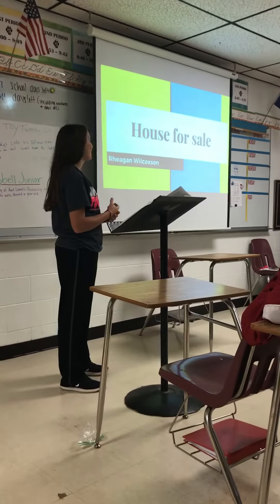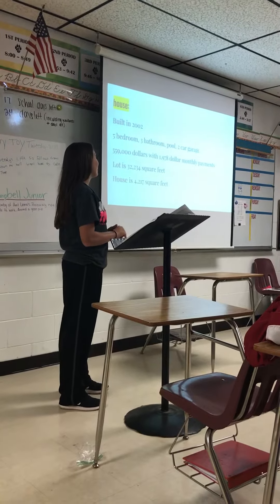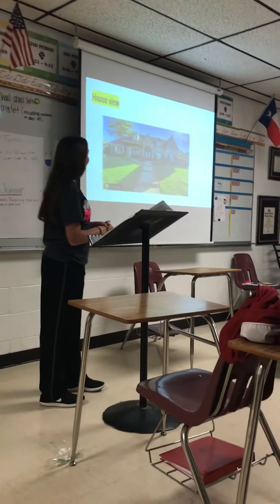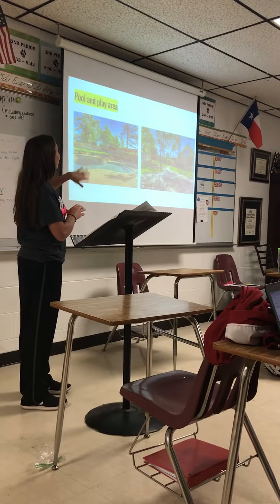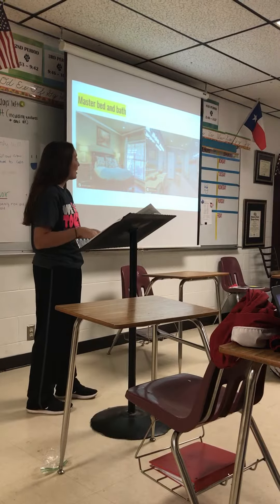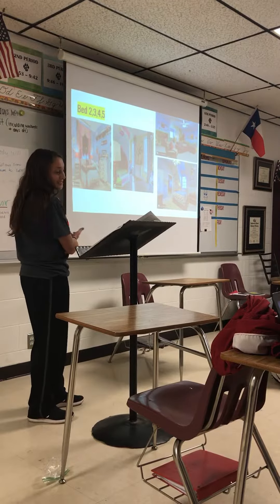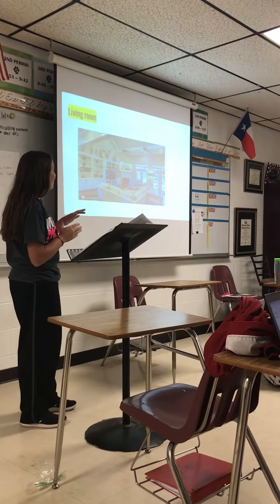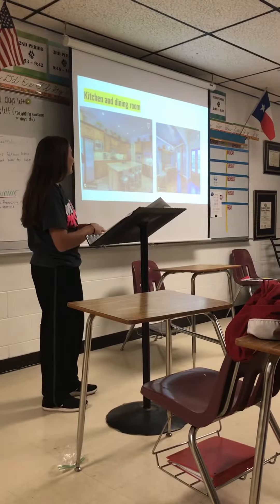Speech 5- House For Sale